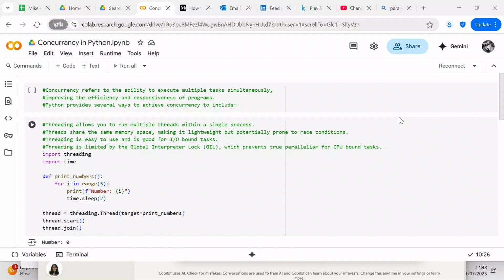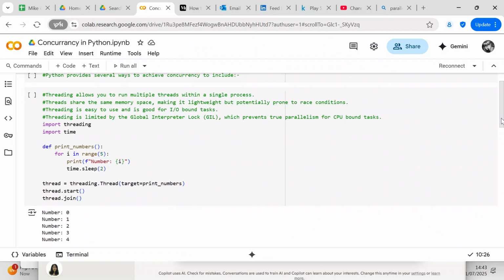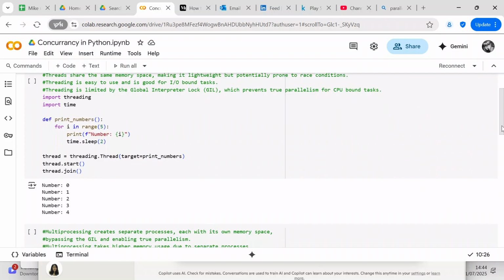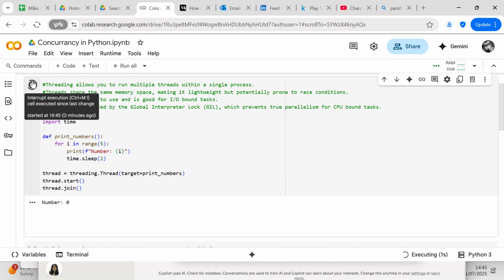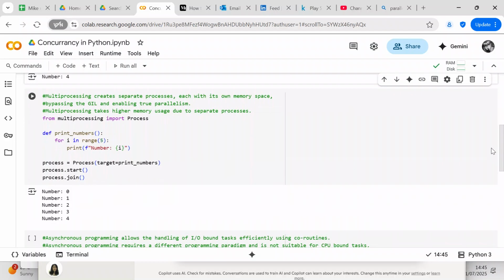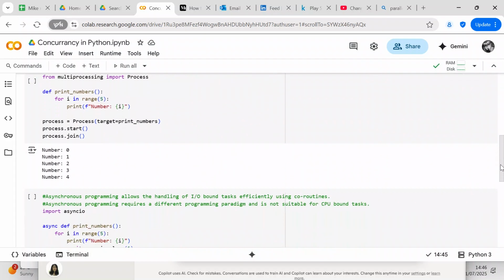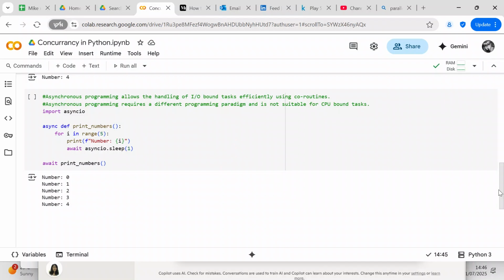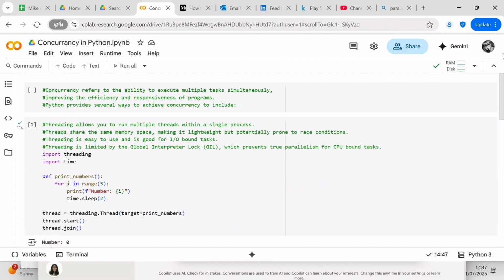Establish concurrancy in Pythonic programming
In this video I discuss concurrancy in Pythonic programming, being:-
1. threading
2. multiprocessing
3. asynchronous programming